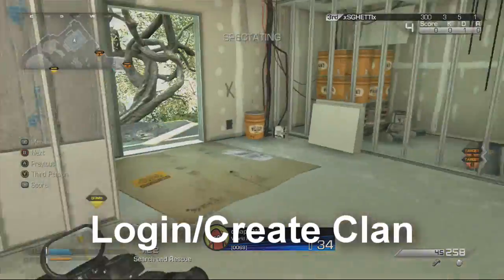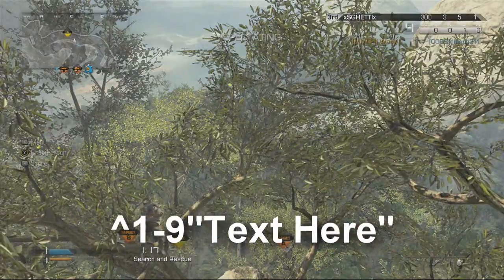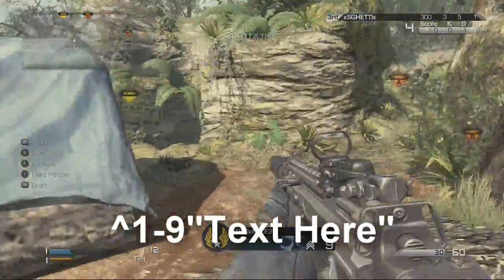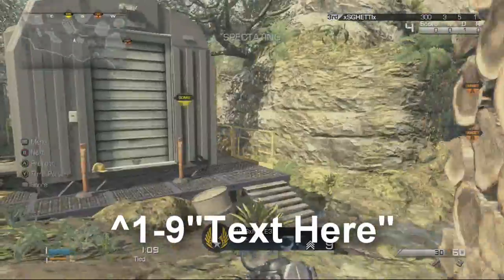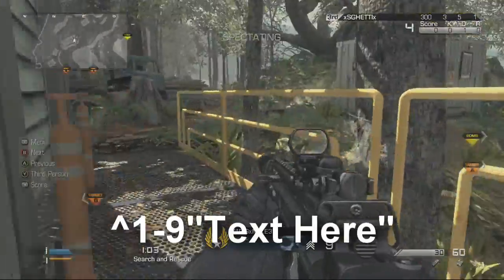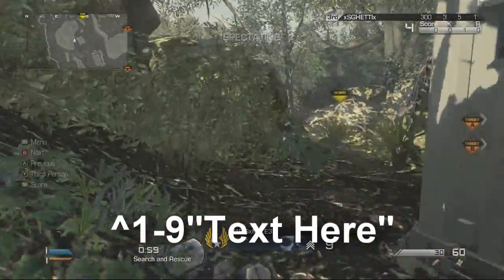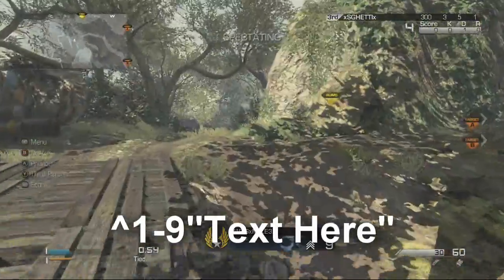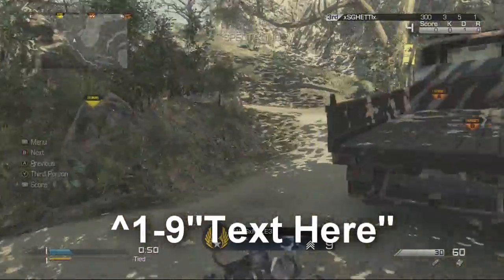Call of Duty: Ghosts Color Clan Tag Glitch "Color Clan Tag" "Glitch Tutorial" (COD GHOSTS GAMEPLAY)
What is going on guys iDeaLPlay here, if you have enjoyed this video then you can Slap that Like button, and also subscribe for more daily GTA 5, Minecraft, and Xbox One Content.
►Social Sites:
►Credits to:
●Ashiq Shaikh (Creator of Intro)
●Song by: Okzide